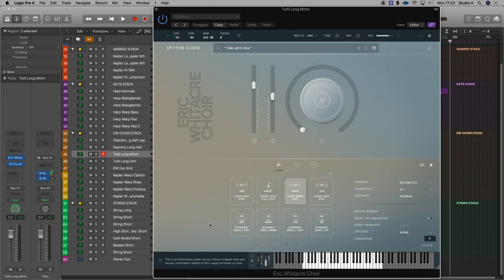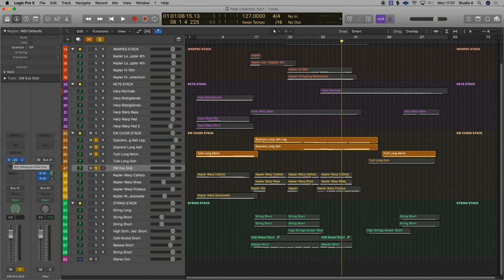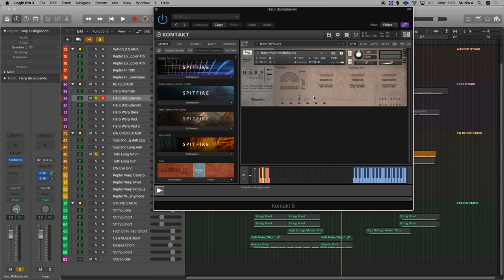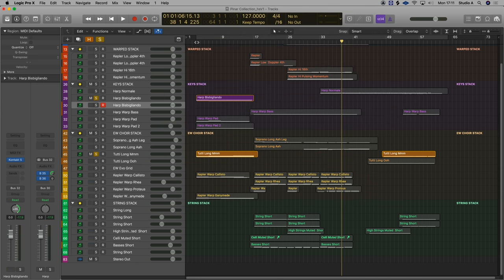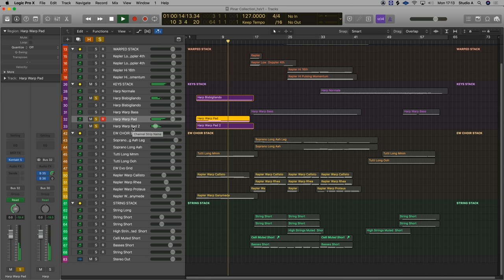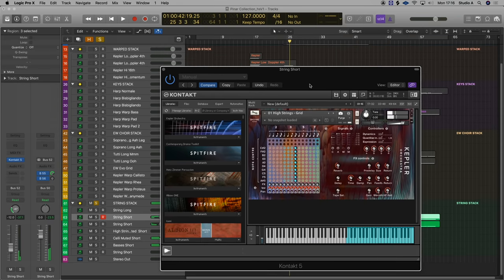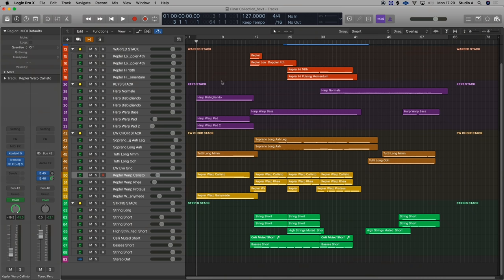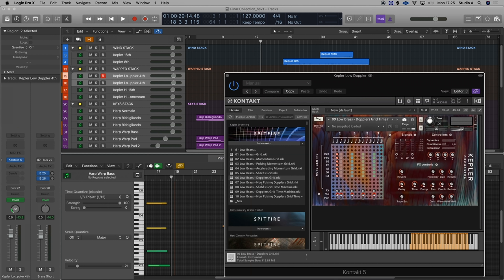Unboxing the Pinar Toprak Collection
Spitfire Audio In-house composer Homay Schmitz takes you through a composition she created using the Pinar Toprak Collection, an exclusive limited-time Collection, personally handpicked by the composer of Captain Marvel and DC Stargirl herself!

This Collection gives you the tools you need to create compositions with depth, emotion and suspense, and to add movement to your music with wonderful orchestral rhythms.

Beautiful voices emanate from Eric Whitacre Choir, curated by the Grammy-winning composer and choirmaster, whose credits include Batman v Superman. Delve into systems music with the scoring secret weapon that is Kepler Orchestra. And add the glistening beauty of the classic Spitfire Harp.

00:00 - Introduction
02:25 - Eric Whitacre Choir
05:00 - Spitfire Harp
07:43 - Kepler Orchestra